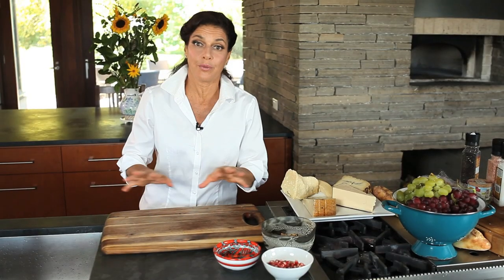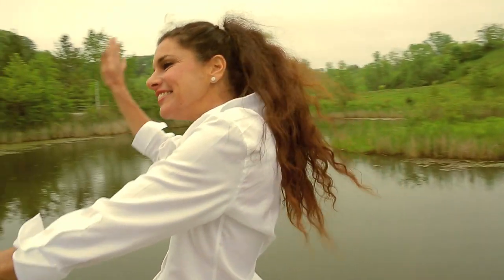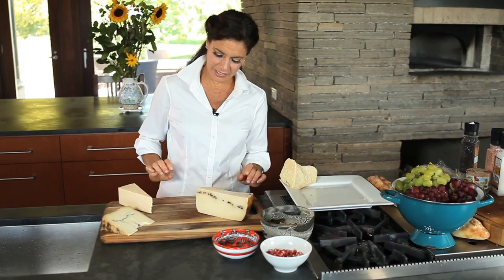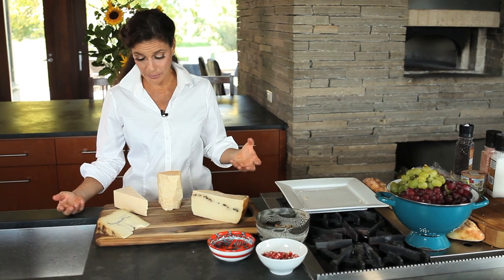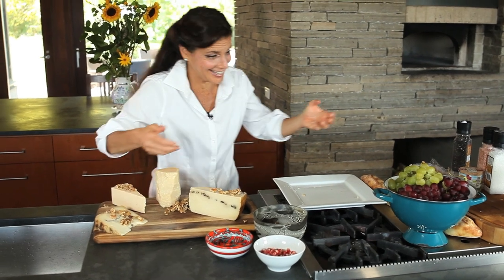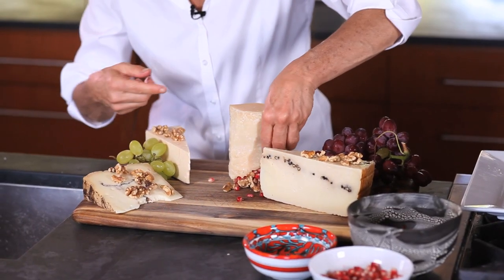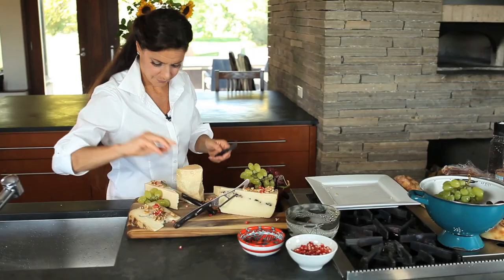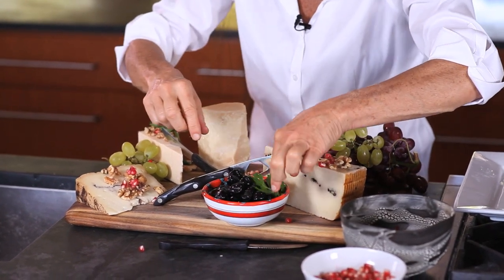Michele In The Kitchen | Episode 8 | How to create a Cheese Platter feat. "It's Special"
Michele Mele singing  "It's Special" in English and Brazilian Portuguese, from her latest album Dream, and showing you how to make the perfect cheese platter! Filmed at the beautiful Brickworks in Toronto and Michele's Kitchen, we make a lovely simple cheese platter.

Filming and Editing: Chris Wardle
Hair and Make-up : GIG
Production & Art Direction: Emily Tauro